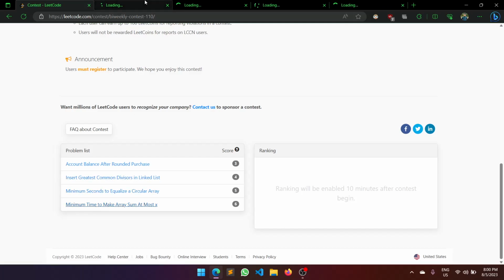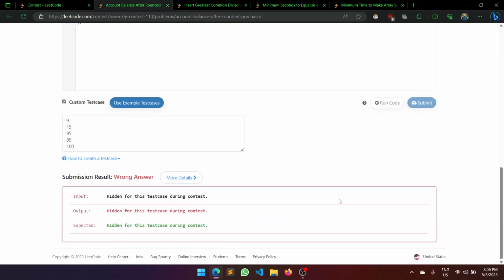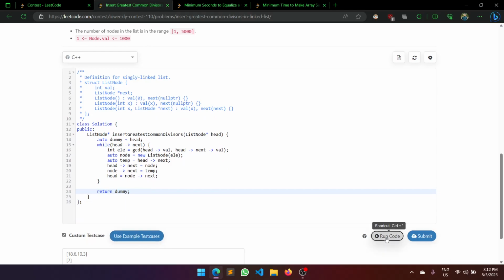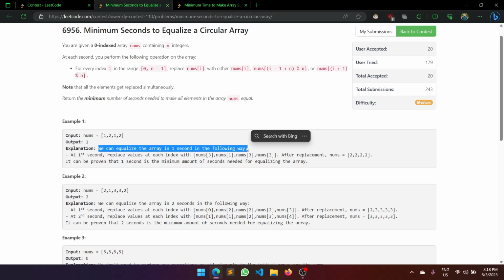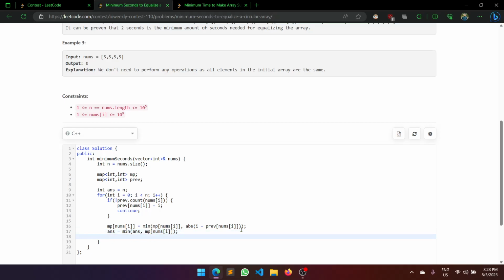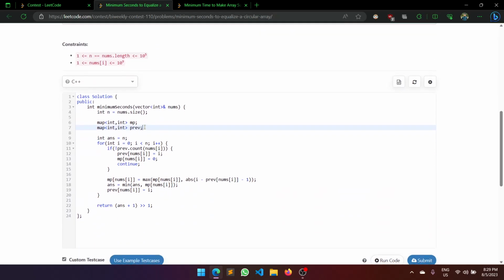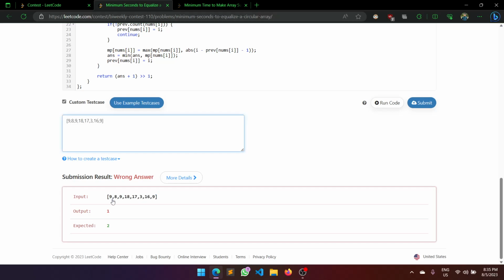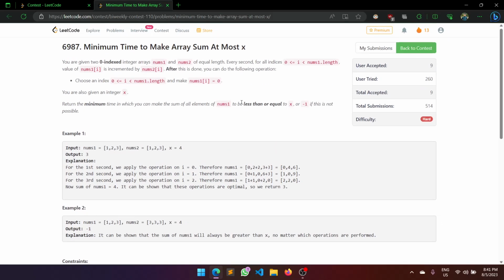Biweekly Contest 110 | Leetcode Screencast